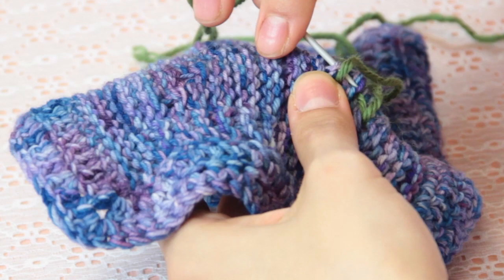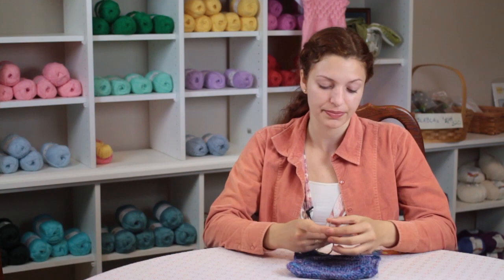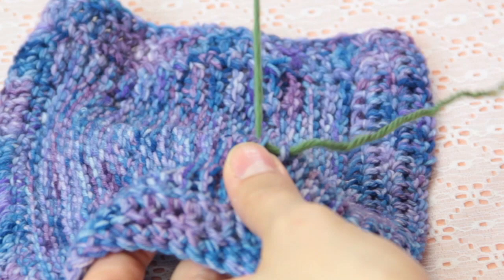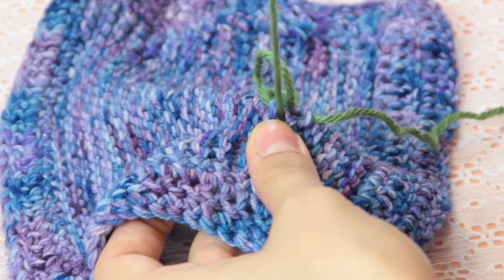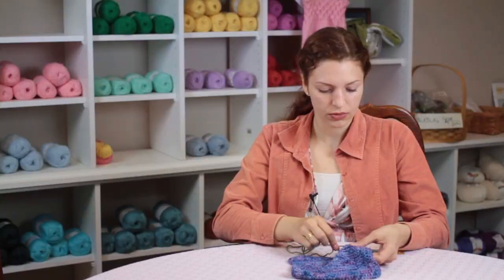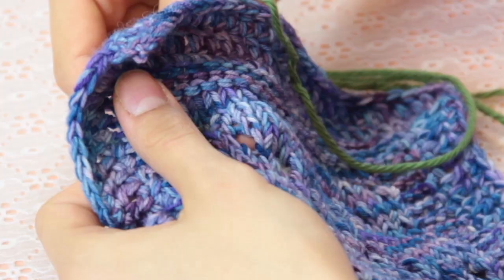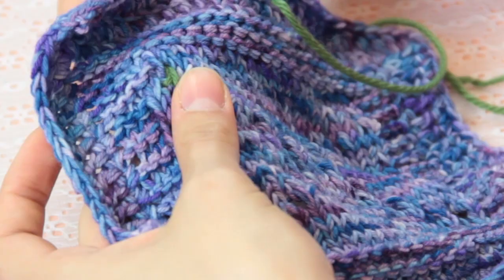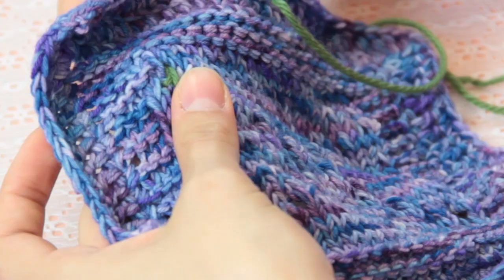DIY Repairing a Knit Blanket : Knitting Tips & Lessons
Repairing a knit blanket is a great alternative to throwing one out and buying a new one. Learn about do it yourself repairing a knit blanket with help from an experienced knitting professional in this free video clip.

Series Description: Knitting is a really great way to both patch old items that make have become a little ragged and to create all new ones. Find out about knitting  with help from an experienced knitting professional in this free video series.